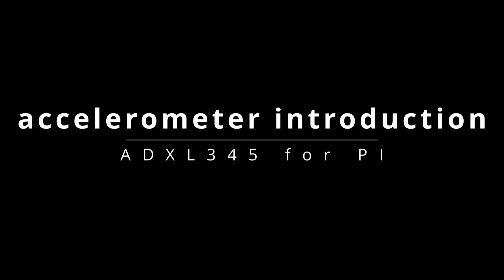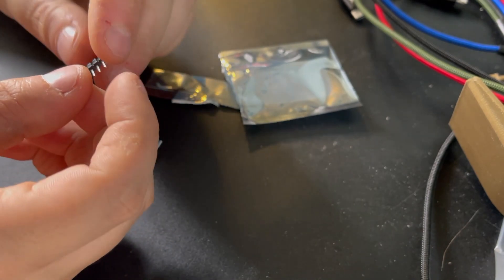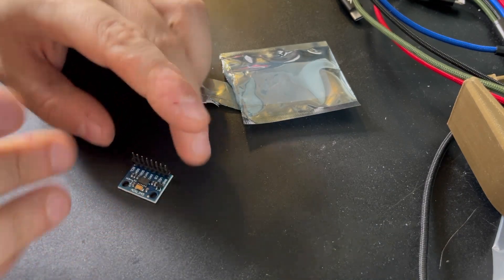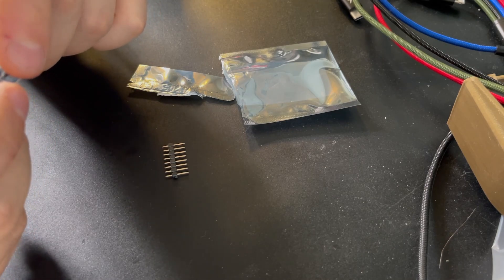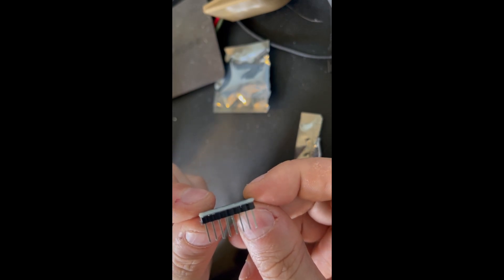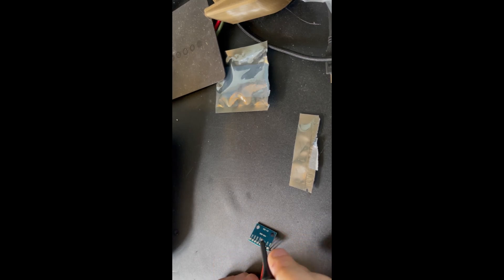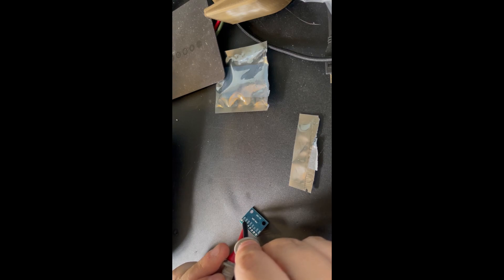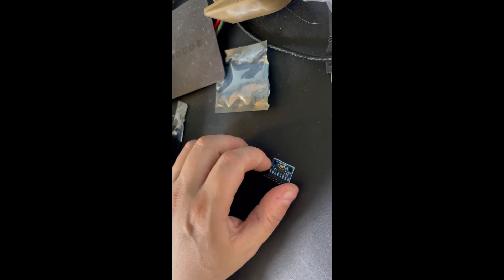Ender 3 v1 / v2 / S1 accelerometer for PI introduction and soldering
Ender 3 v1 / v2 / S1 accelerometer just got in by mail , i solder the pins and test them.